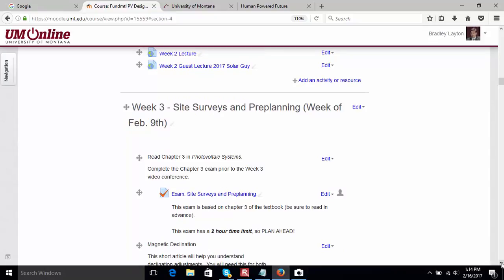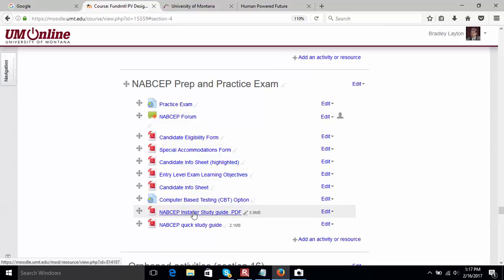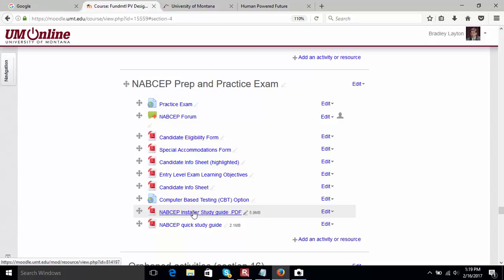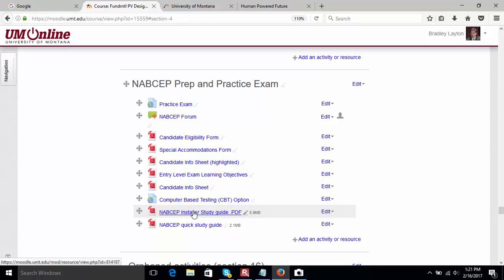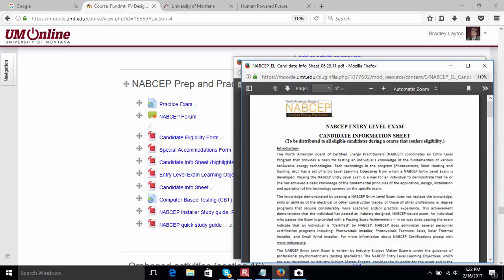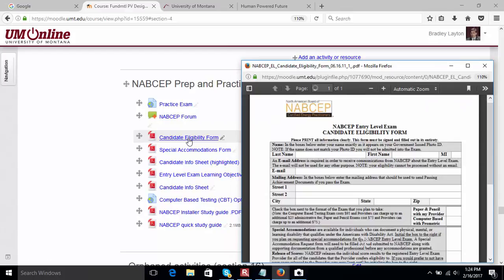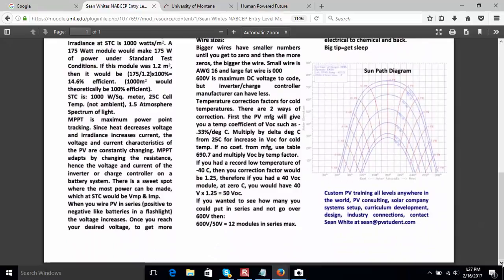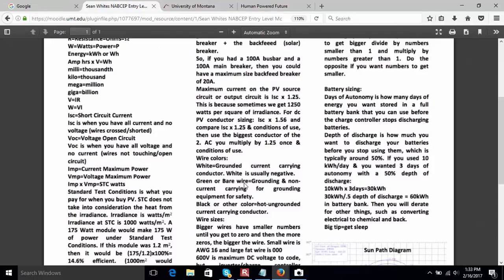NRGY_243_Lecture_04_01_NABCEP